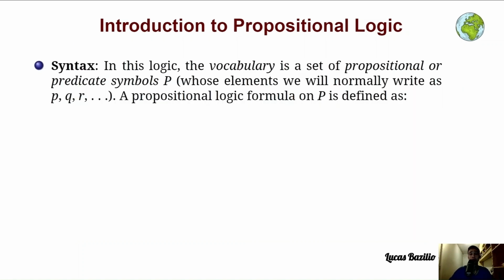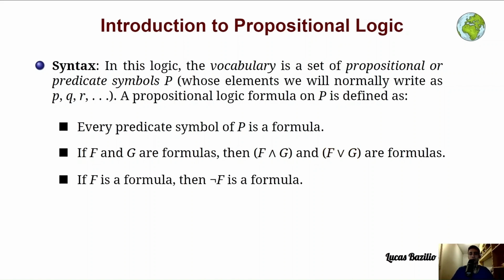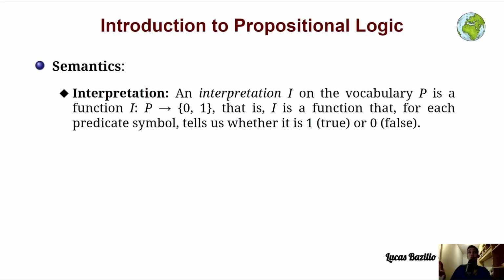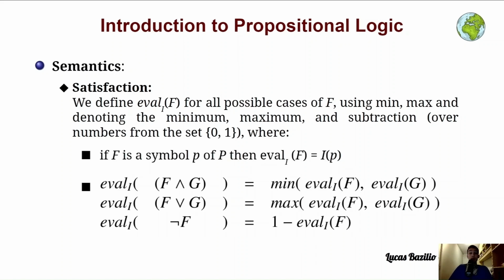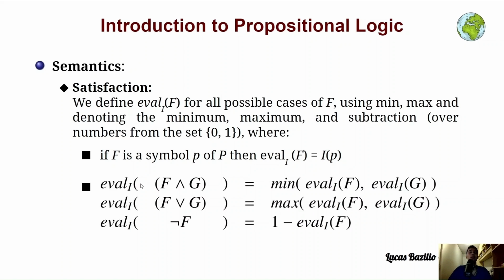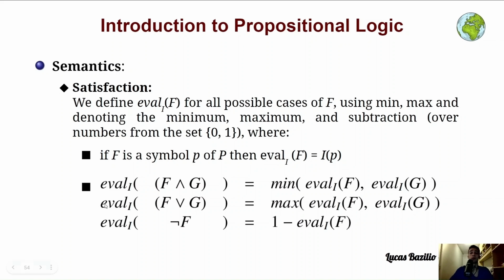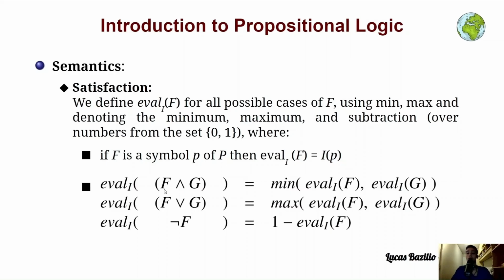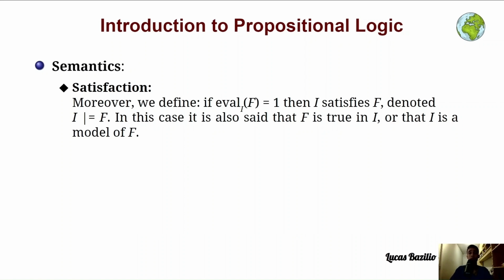Introduction to Propositional Logic